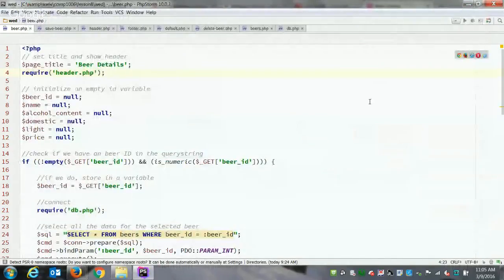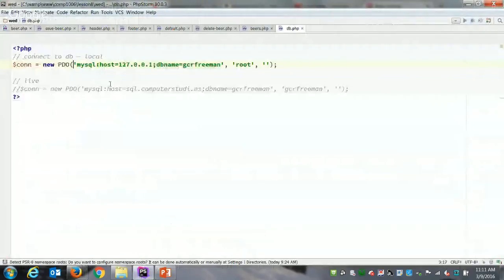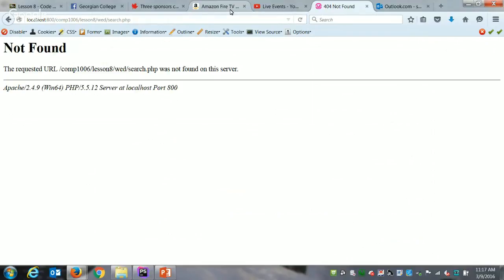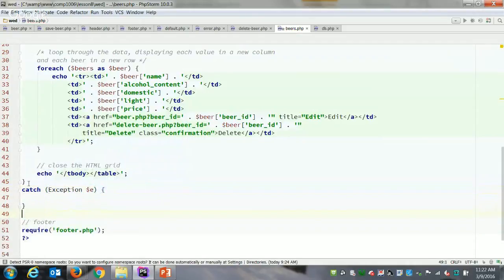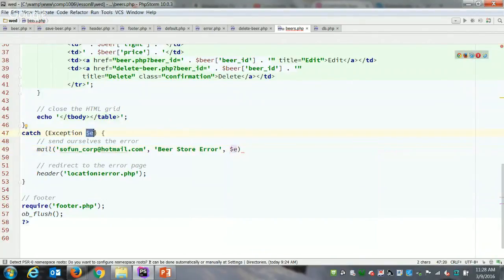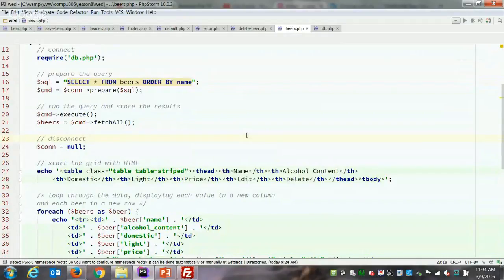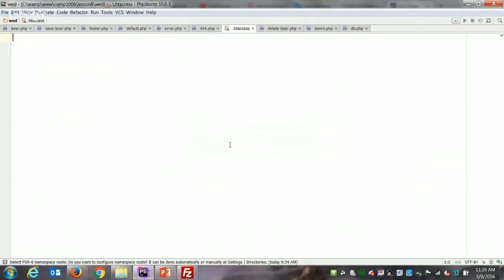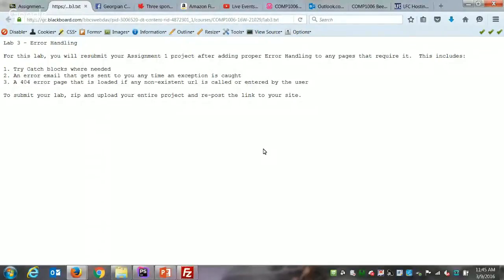COMP1006 Lesson 8 Part 3 Wed